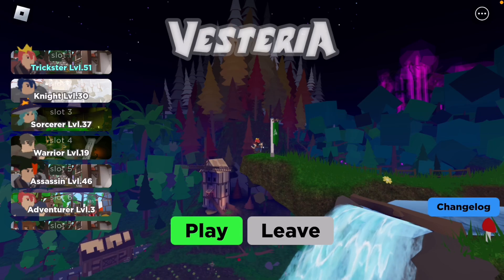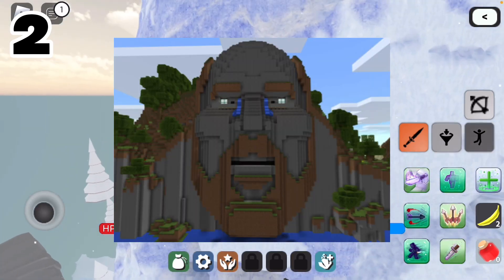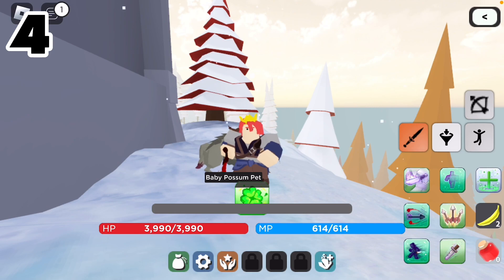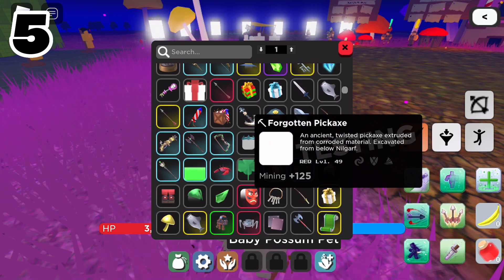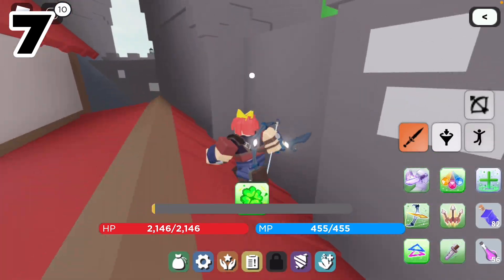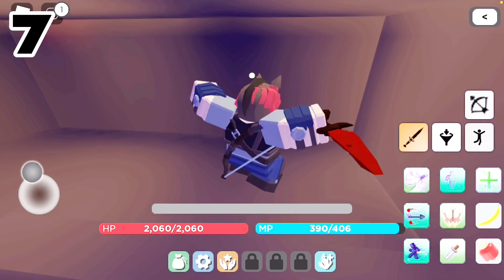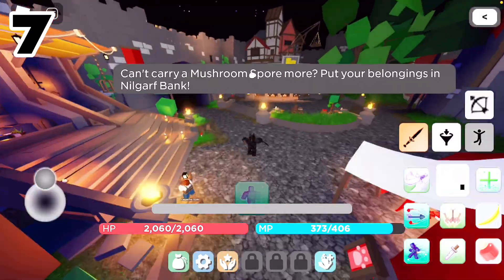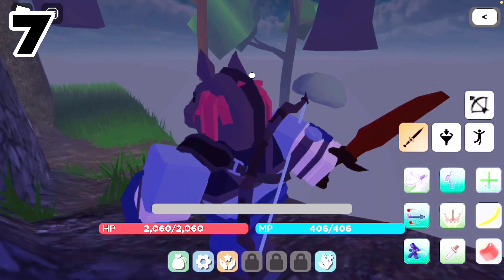8 Secrets YOU Did not Know About Vesteria!